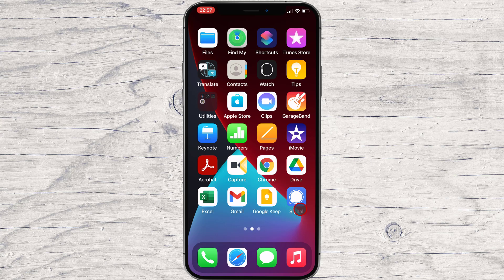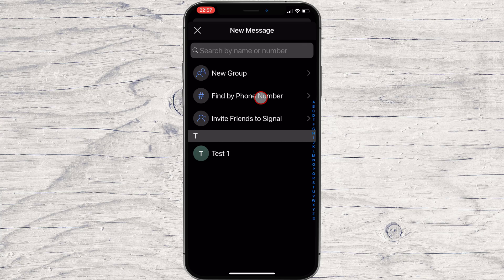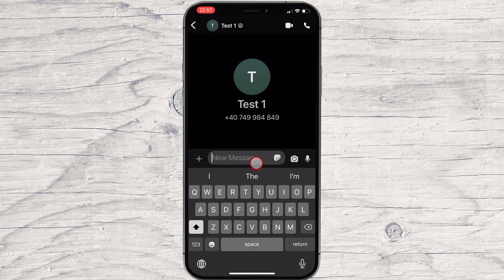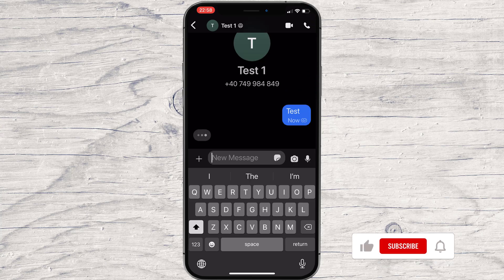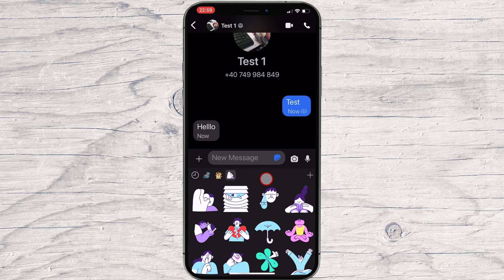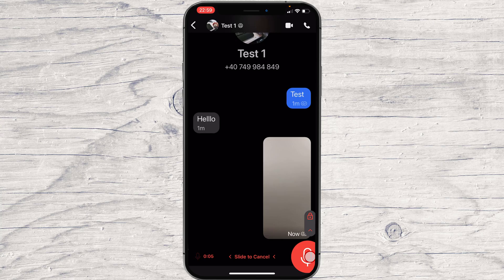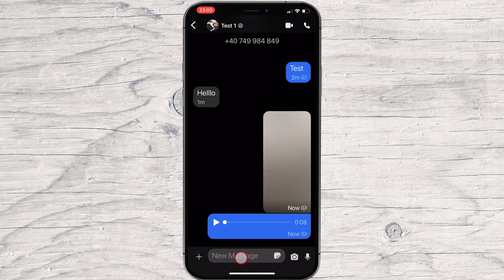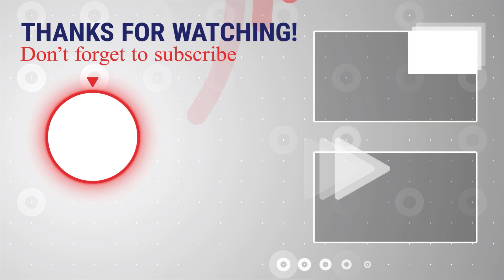How to Start a Chat on Signal for iPhone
In this video, we're going to teach you how to start a chat on Signal for iPhone. Signal is a secure phone messaging app that is perfect for keeping in touch with friends and family.

If you're new to Signal, or if you just want to learn how to start a chat, this video is for you! We'll teach you how to sign up for a Signal account, how to start a chat, and more. After watching this video, you'll be ready to start communicating with your friends and family in a secure and confidential way!

Learn more about How to Start a Chat on Signal for iPhone.